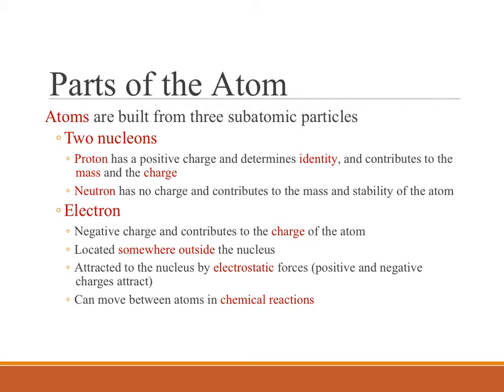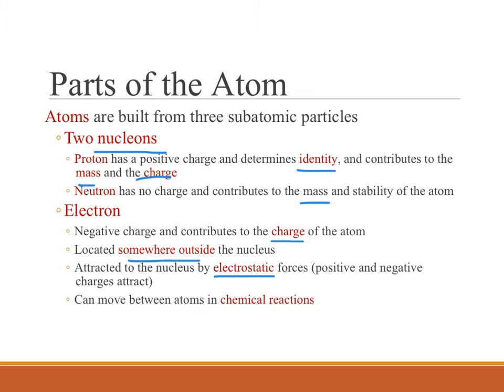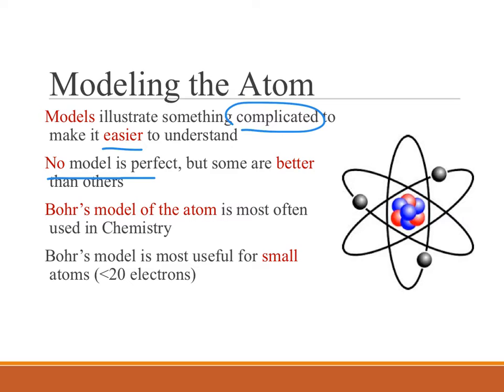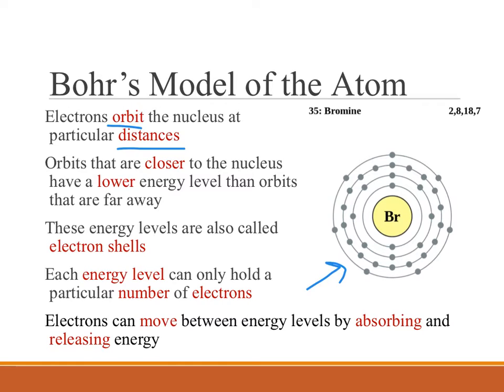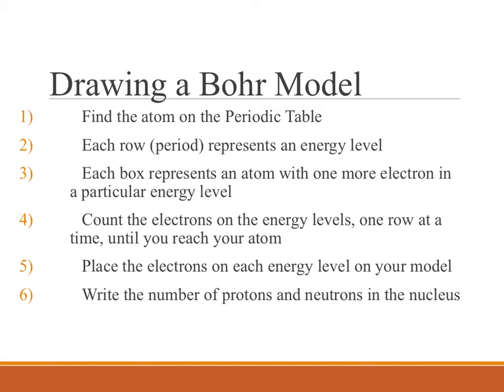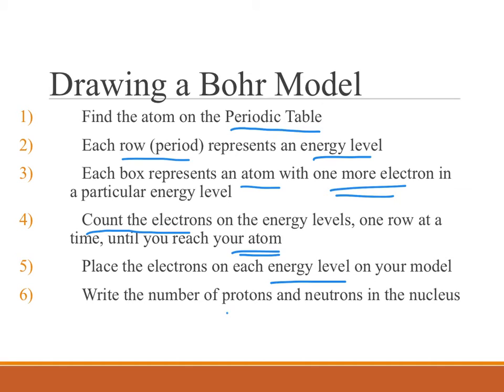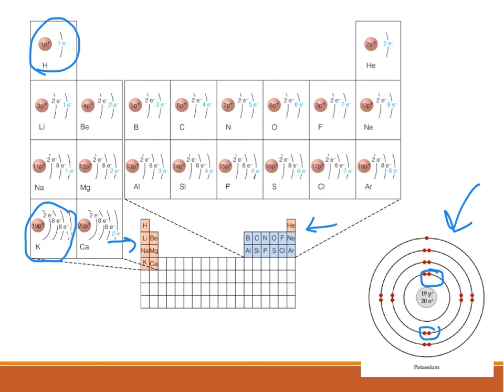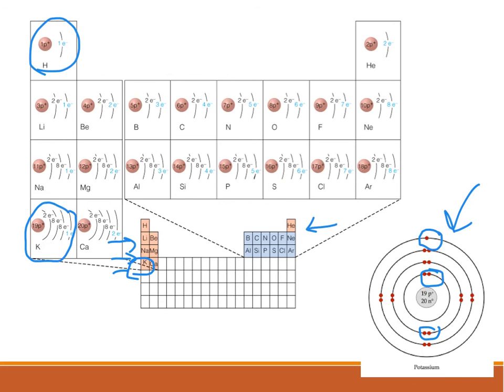Chemistry Concepts - Bohr Model